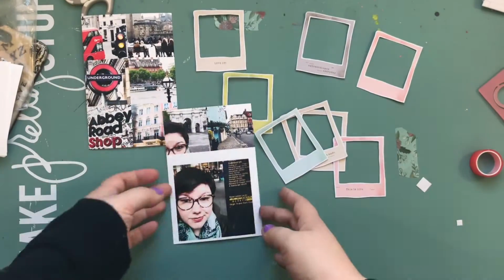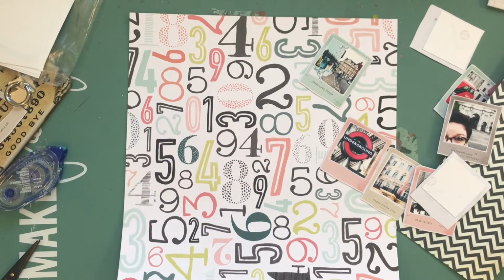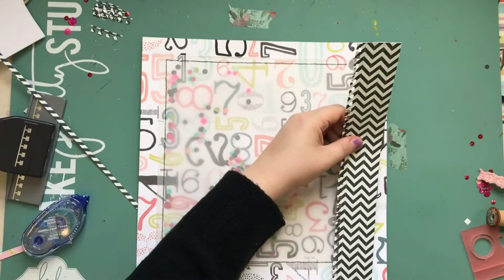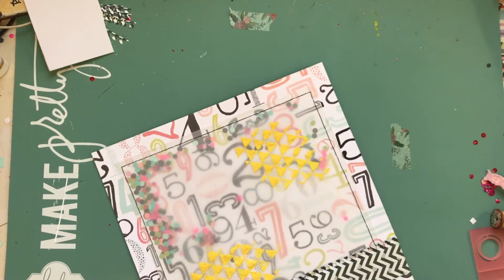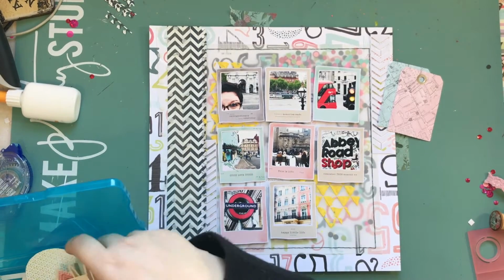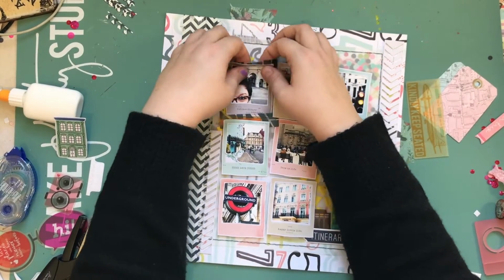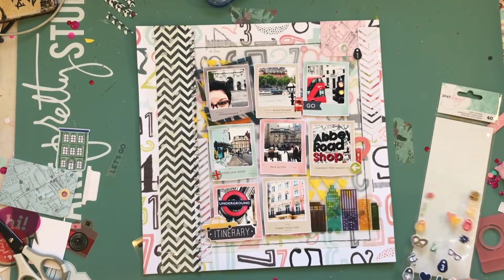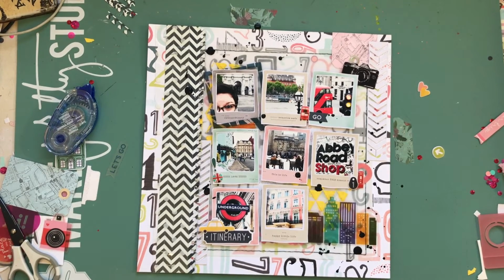Photo Focus #1 - LDN